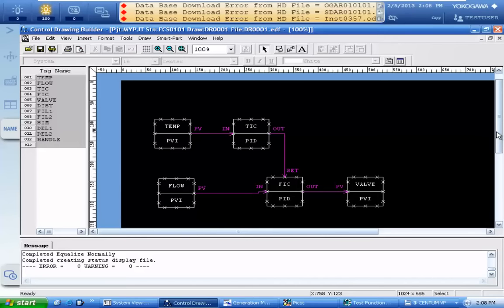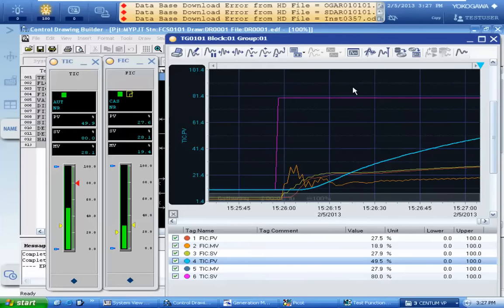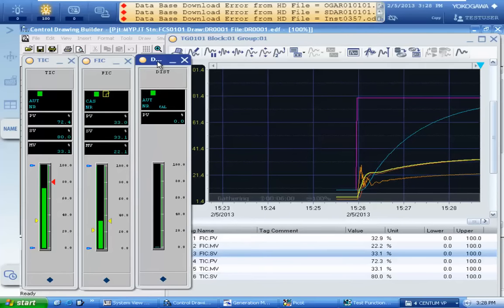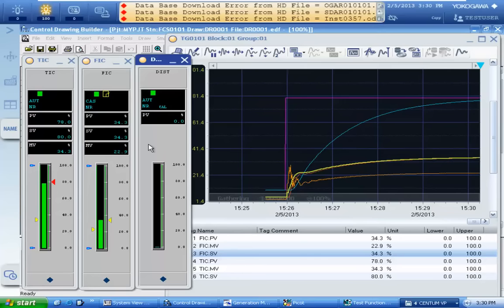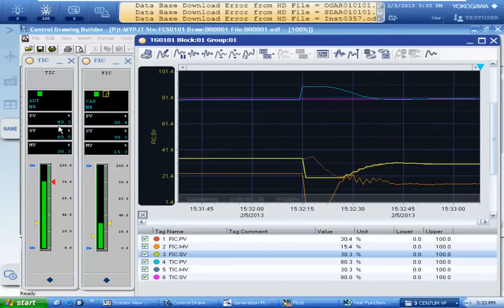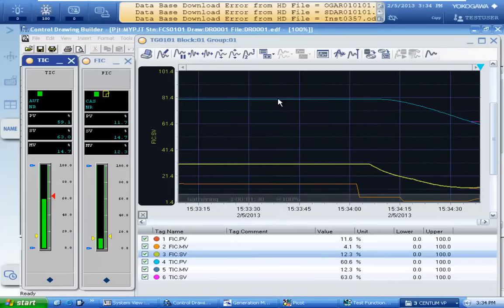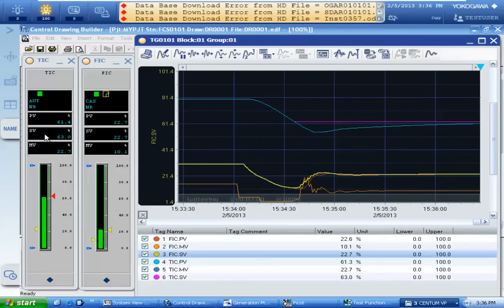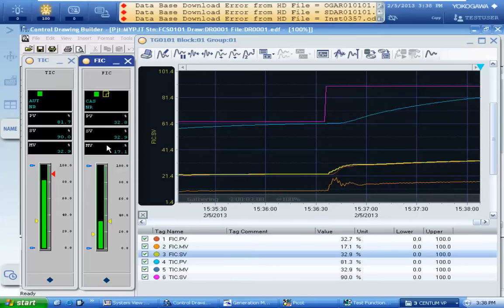Centum VP Cascade Control | PID Tracking options for bumpless operation | Process Disturbance